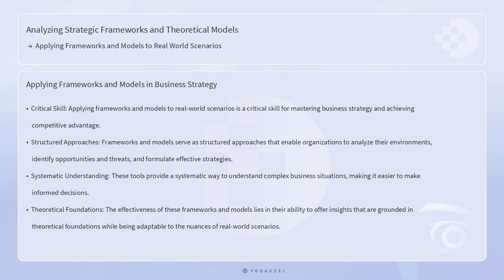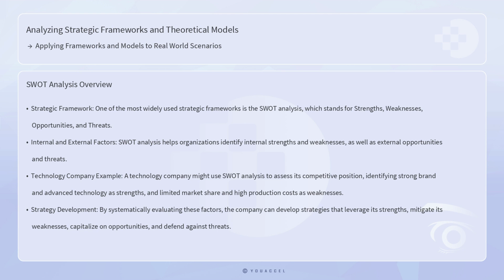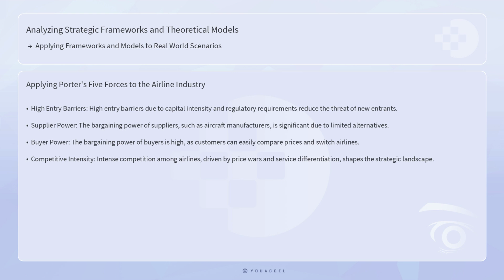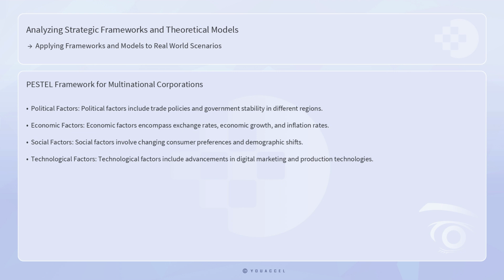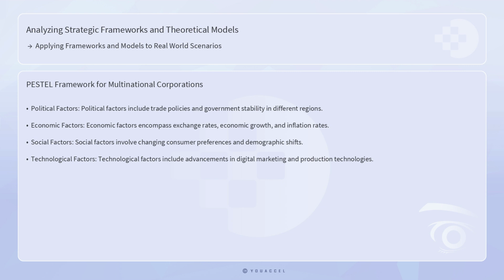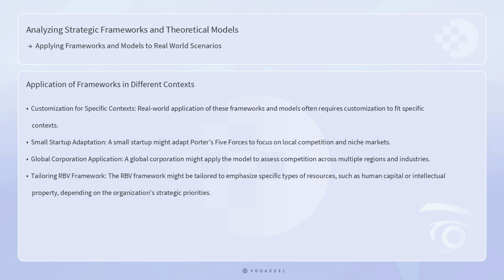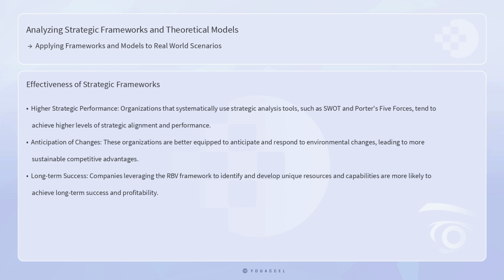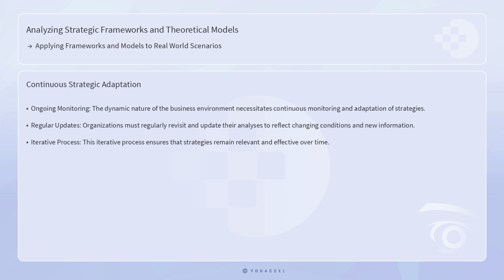Applying Frameworks and Models to Real World Scenarios | Exclusive Lesson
► Exclusive Lesson:  Applying Frameworks and Models to Real World Scenarios

► ENROLL IN THIS COURSE:
◙ Full Course Title: Foundations of Business Strategy Gain Competitive Advantage

► LESSON SUMMARY:
Applying frameworks and models to real-world scenarios is a critical skill for mastering business strategy and achieving competitive advantage. Frameworks and models serve as structured approaches that enable organizations to analyze their environments, identify opportunities and threats, and formulate effective strategies. These tools provide a systematic way to understand complex business situations, making it easier to make informed decisions. The effectiveness of these frameworks and models lies in their ability to offer insights that are grounded in theoretical foundations while being adaptable to the nuances of real-world scenarios.One of the most widely used strategic frameworks is the SWOT analysis, which stands for Strengths, Weaknesses, Opportunities, and Threats. SWOT analysis helps organizations identify internal strengths and weaknesses, as well as external opportunities and threats Grel amp Tat, 2017. For instance, a technology company might use SWOT analysis to assess its competitive position. Strengths could include a strong brand and advanced technology,...

► COURSE SUMMARY:
◙ Foundations of Business Strategy Gain Competitive Advantage
Dive into the thrilling world of strategic mastery with our dynamic course designed to transform your understanding of competitive advantage! This immersive journey begins by unraveling the complexities of the business environment, equipping you to identify potential opportunities and threats. You'll learn to align internal strengths with external possibilities, crafting strategies that outshine the competition.

Explore the vibrant landscape of industry dynamics, where you'll dissect competitive forces and master strategic group mapping to predict and outmaneuver rivals. The course deepens as you uncover the power of resource-based strategies, emphasizing the cultivation of unique, inimitable assets that ensure enduring success.

Discover the art of corporate strategy as you navigate the challenges and rewards of growth, mergers, and diversification. Grasp the intricacies of operating on a global scale, preparing you to tackle the complexities of international markets with finesse and strategic agility.

Finally, unravel the secrets of strategic leadership, understanding how visionary...

► COURSE LEARNING OBJECTIVES:
◙ Understand the foundational concepts of strategic analysis in business.
◙ Identify opportunities and threats in the external business environment.
◙ Align internal capabilities with external opportunities for advantage.
◙ Analyze competitive forces shaping industry competition.
◙ Learn strategic group mapping to anticipate competitor actions.
◙ Formulate responsive and proactive business strategies.
◙ Explore resource-based strategy for sustainable advantage.
◙ Identify valuable resources that are rare and inimitable.
◙ Understand corporate strategy for growth and diversification.
◙ Evaluate strategic moves like mergers and acquisitions.
◙ Manage challenges in a diversified business portfolio.
◙ Analyze global strategy complexities and market entry.
◙ Develop adaptable strategies for international competition.
◙ Examine leadership roles in driving strategic change.
◙ Explore leadership styles and their impact on culture.
◙ Master strategic theories to contribute to organizational growth.